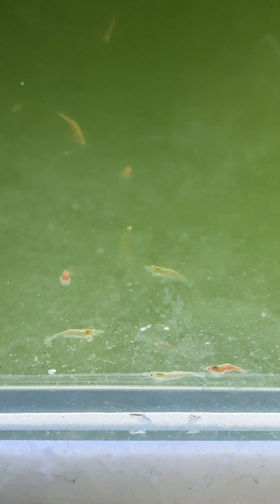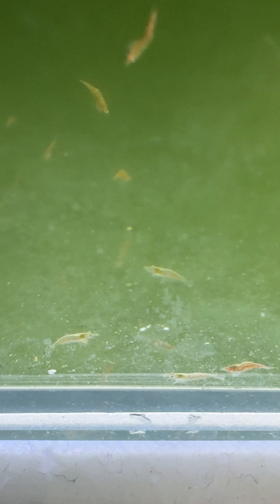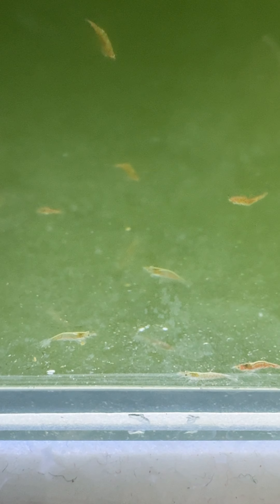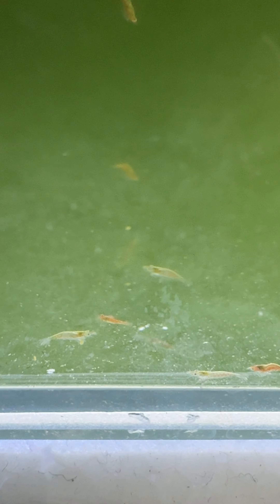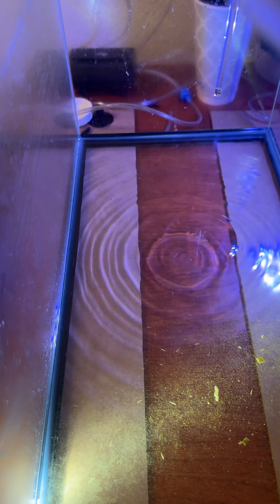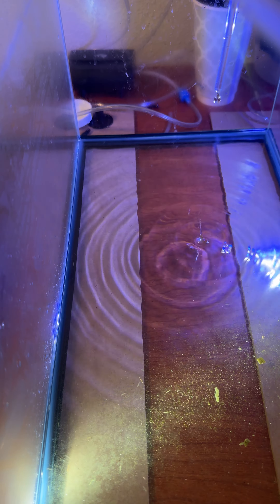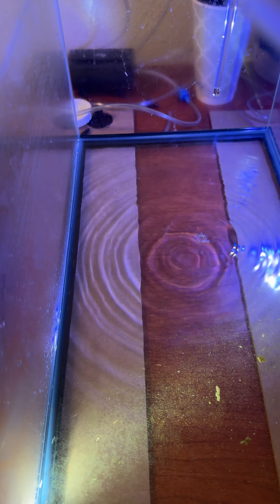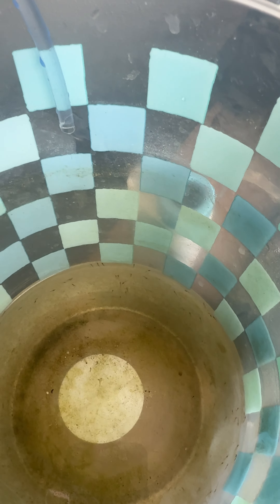Desalination of Amano Shrimp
Desalination of Amano shrimp, my first successful experience in shrimp farming.